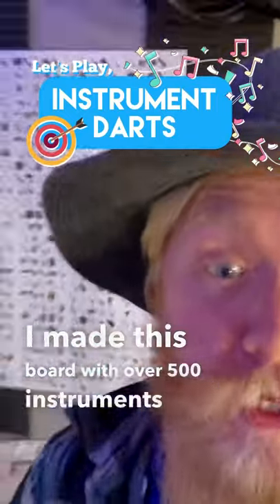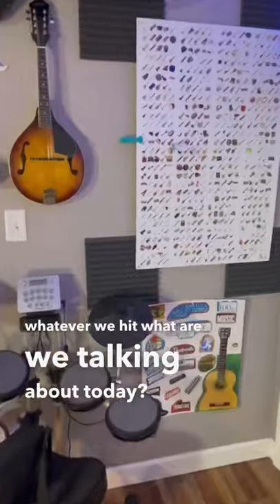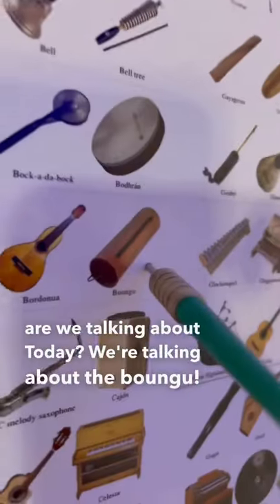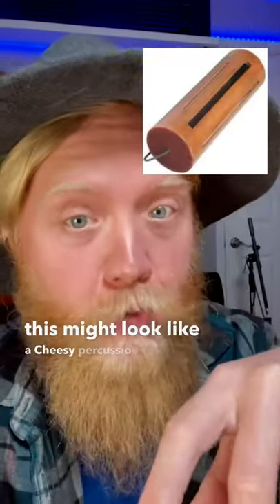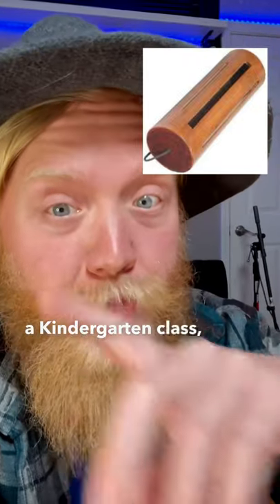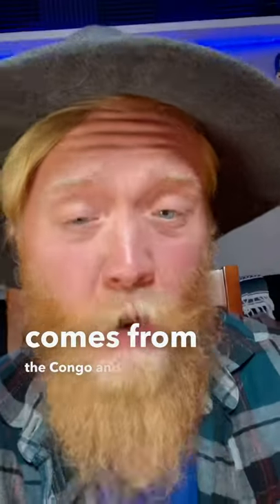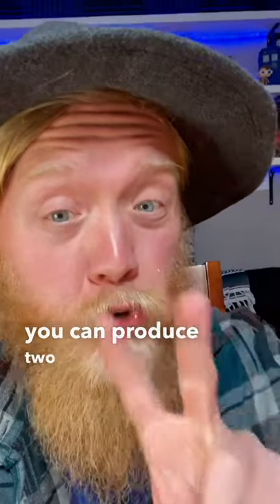Boungu - INSTRUMENT DARTS!